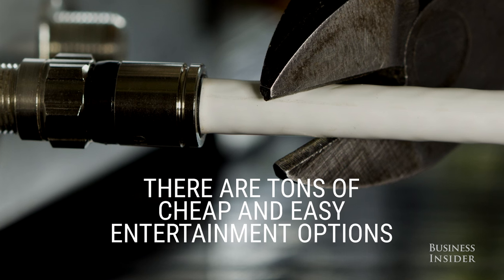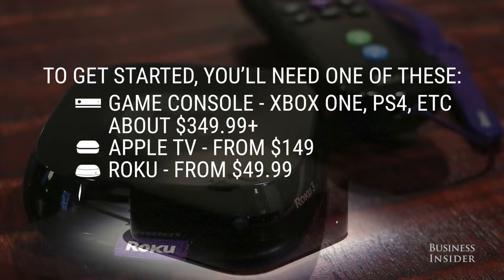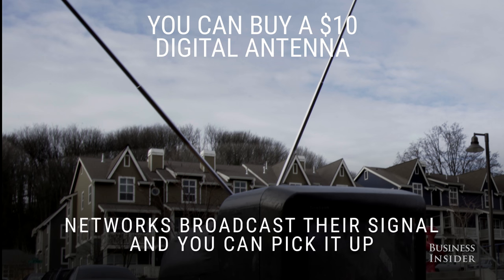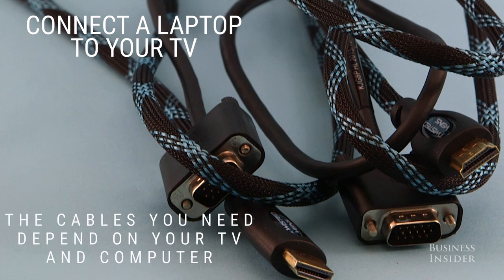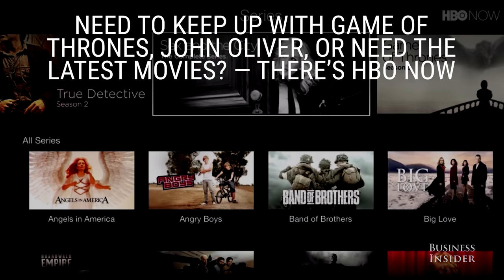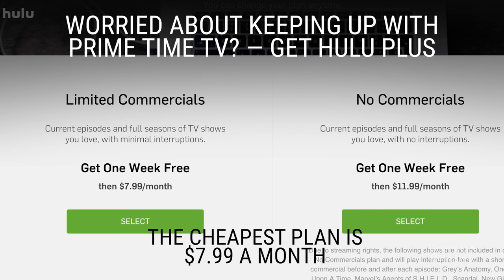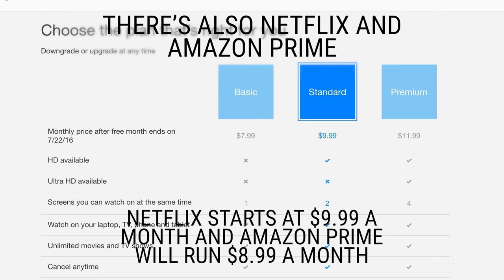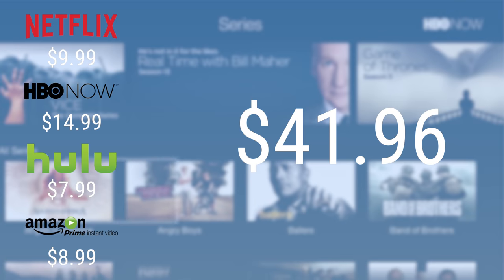How to watch all of your favorite shows without cable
The world offers inexpensive services to meet all of your entertainment needs without cable, and it's easy to set it up as long as you have the right equipment.